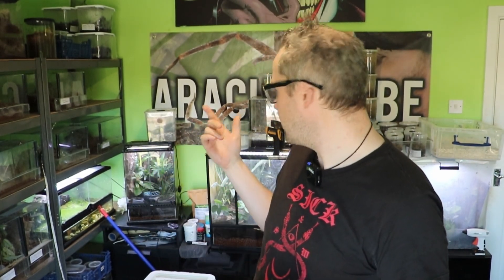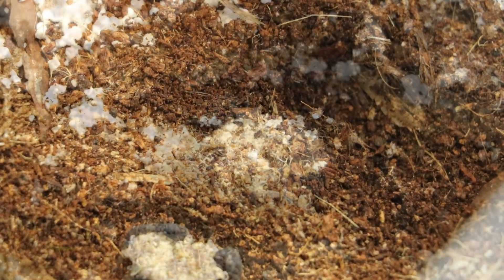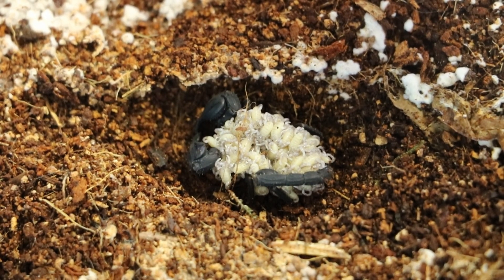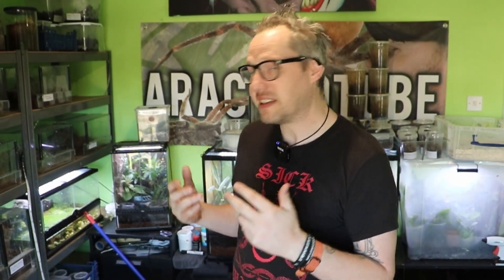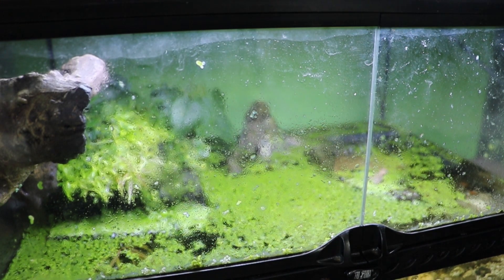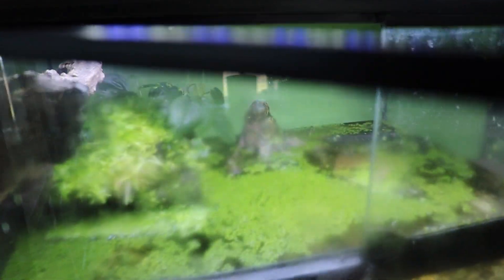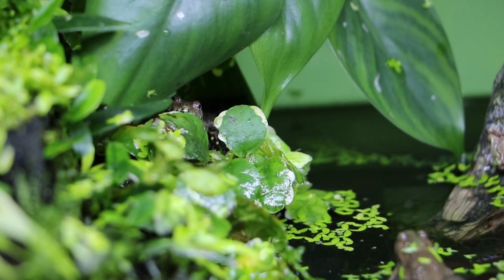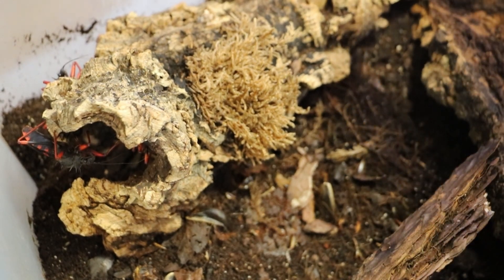Did you know scorpions carry babies on their backs?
If you enjoy watching me faff about then please do me a solid and share it about. You can suggest things for me to explain or whatever - I have decades of experience so why not use me.